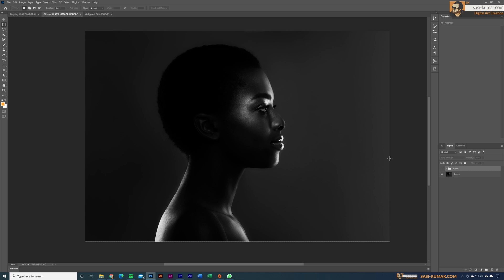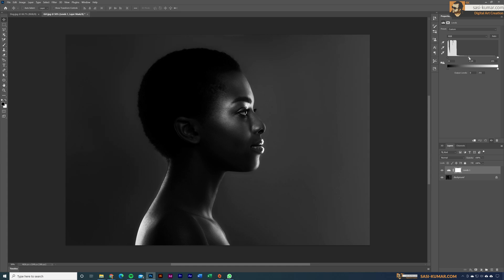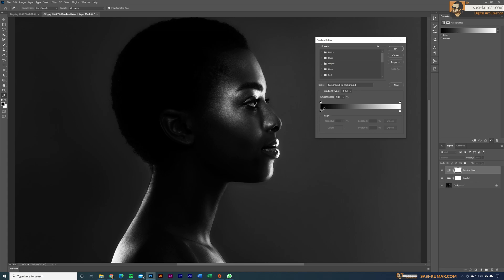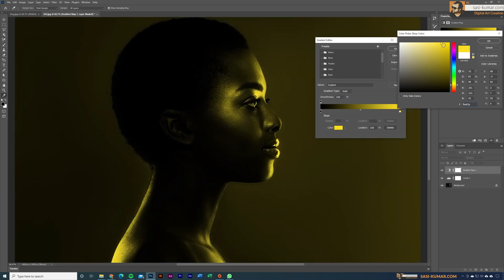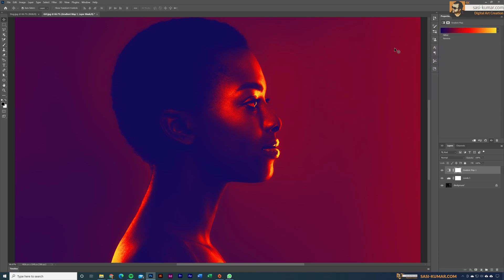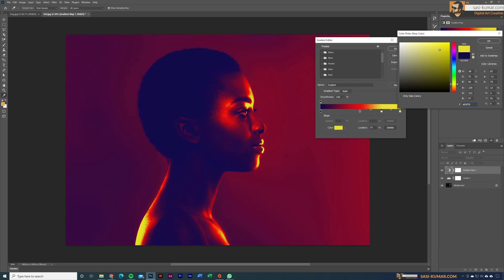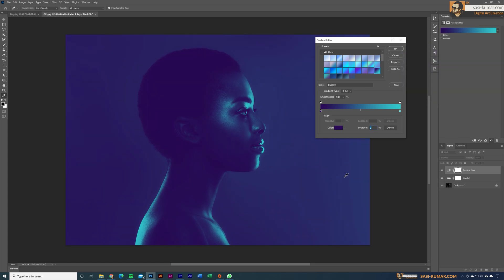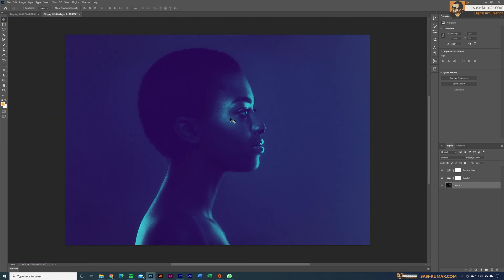Duotone Effect with Gradient Map in Adobe Photoshop | Tips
In this short tutorial I show you guys how to design a Cool pop art style Duotone effect in  Adobe Photoshop with couple of clicks. For this we will be using Gradient Map smart filter.